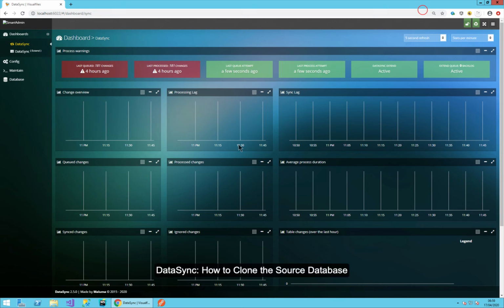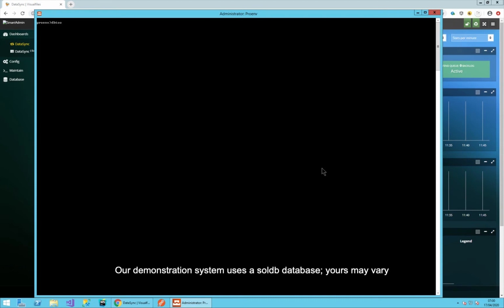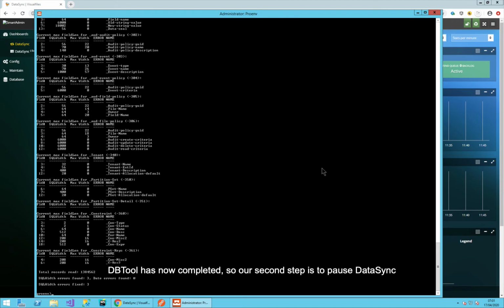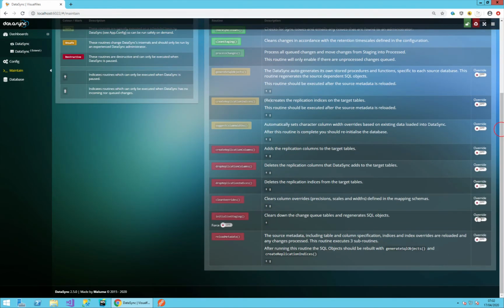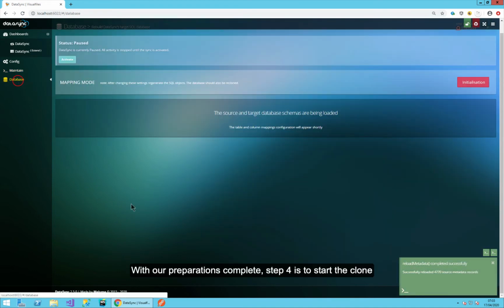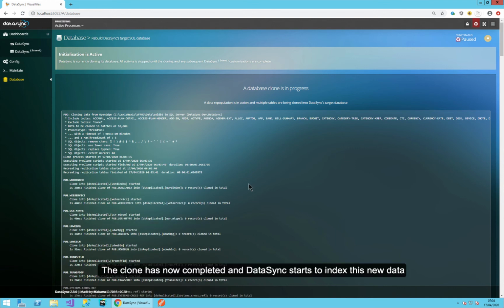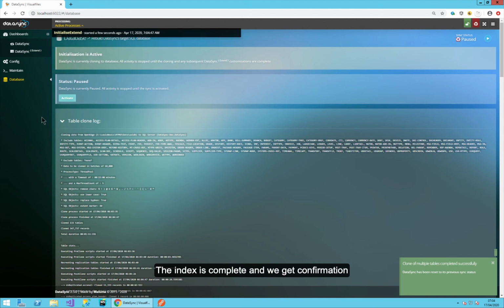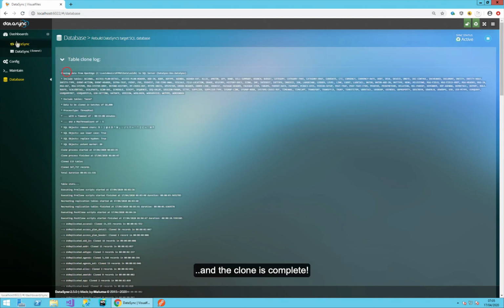DataSync: How to Clone the Source Database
In this video we talk through a demonstration on how to use DataSync to clone the source, OpenEdge database into SQL Server.